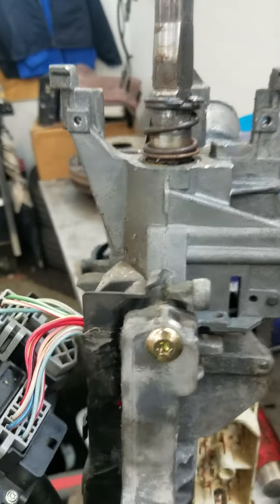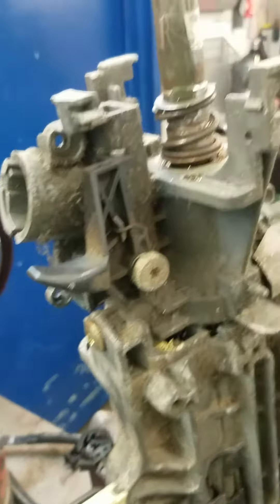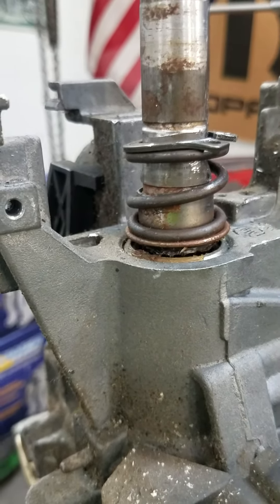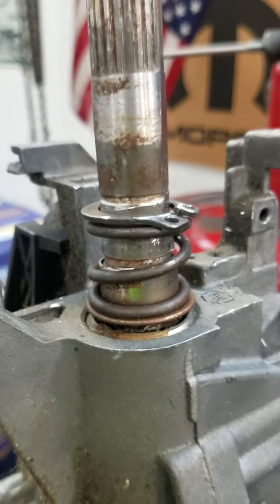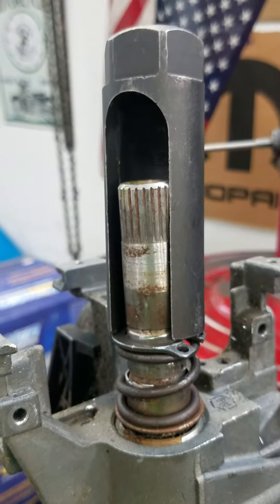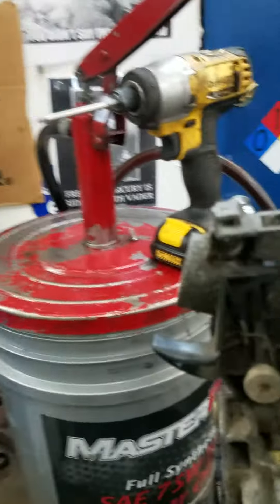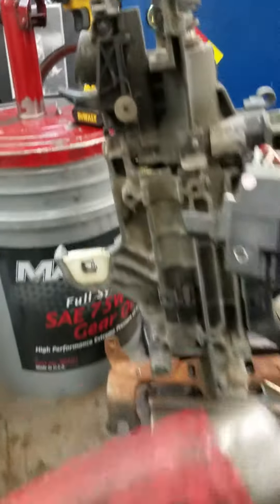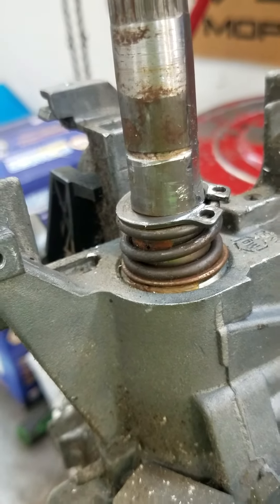Ford steering column spring and clip install.